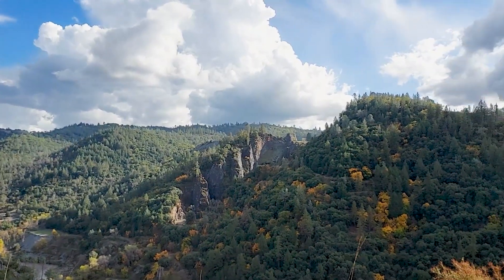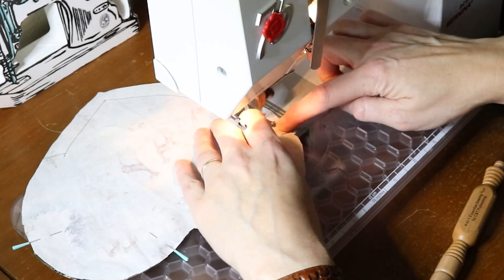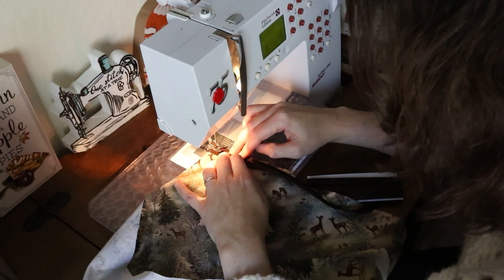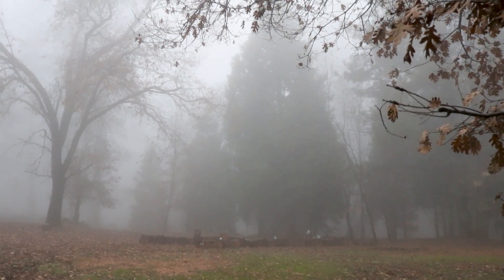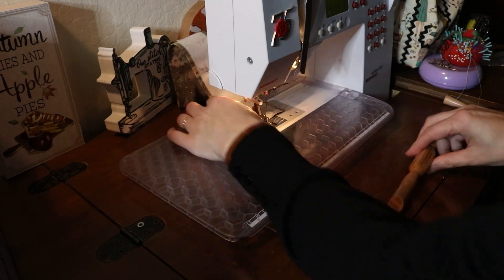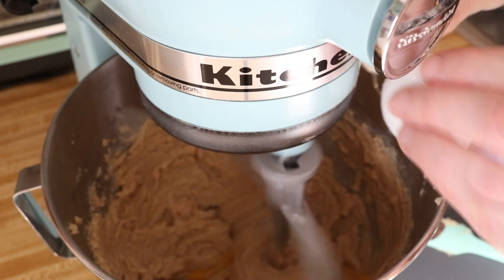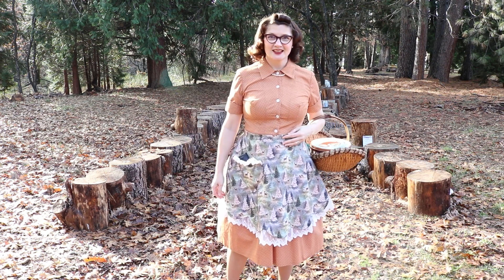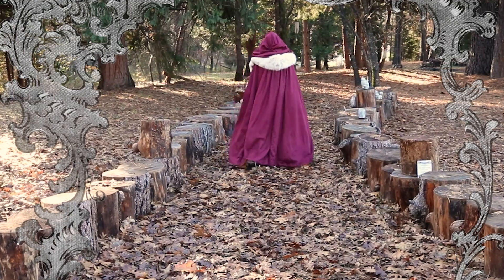WHAT ELSE can you do with a HOSTESS APRON?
I sew a Hostess Apron from a vintage 1950's pattern, with Seasonal Winter Fabric. Featuring Cookie baking shenanigans, a little 1950's apron education and envy, and my Chihuahua Anakin.

This Apron is from the Vintage Simplicity Pattern number 4443, and is out of print, but you might find one second hand online off Ebay like I did. Required sewing skill level, Beginner.

My Sewing Stiletto

Timecodes
0:00 - Intro
0:33 - Vintage pattern/Start of Apron
1:23 - Heart Shaped Patch Pocket
2:15 - Not for cooking!
3:01 - My Puppy Break
3:44 - Sewing montage with Kitchen Envy
5:18 - A Look at the Fog
5:54 - Home Stretch, Aprons like T-shirts
7:33 - Machine Basting & last steps
7:59 - But First baking montage for the Reveal
9:31 - The Reveal with Shenanigans!

June
#1950's fashion